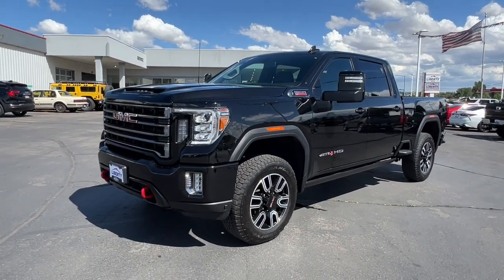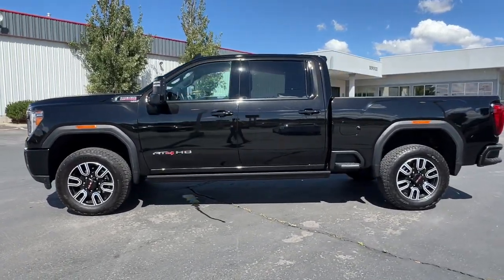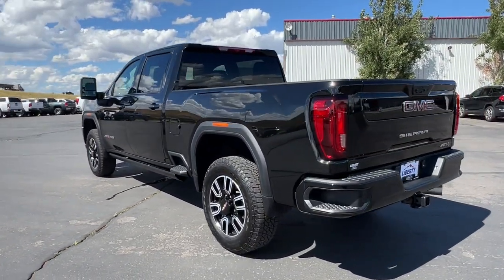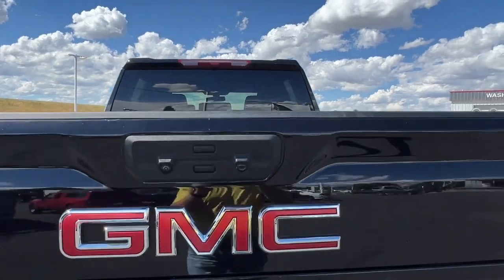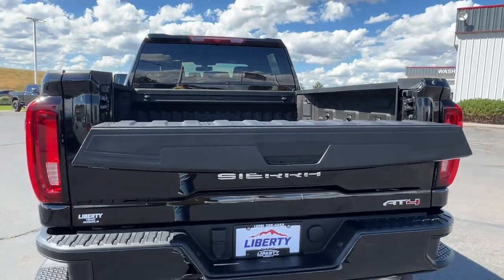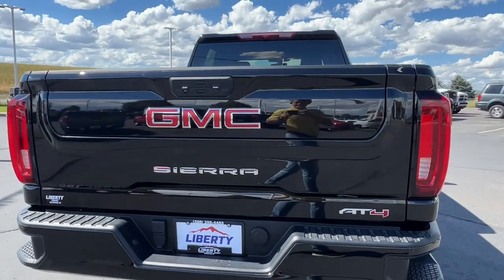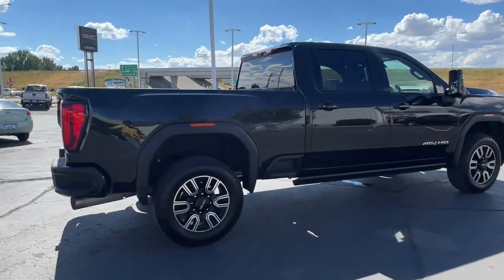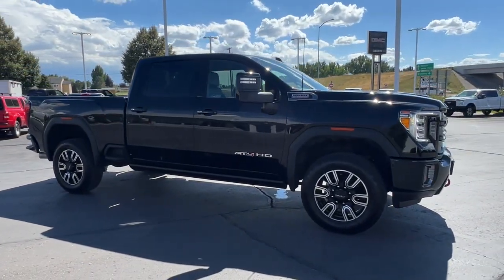2023 GMC Sierra Rexburg, Idaho Falls, Rigby, Blackfoot, Shelley 238066P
Ebony Twilight Metallic Used 2023 GMC Sierra AT4 available in 890 W. Main Street, Rexburg, Idaho at John Adams GMC. Servicing the Rexburg, Idaho Falls, Rigby, Blackfoot, Shelley, ID area.

bEquipment/bbrWe offer an EXCLUSIVE Warranty Forever on qualifying vehicles. Make a powerful first impression in our Diesel powered Low Mile One Owner 2023 GMC Sierra 3500 AT4 Crew Cab 4X4 that stands out in Ebony Twilight Metallic! Motivated by a TurboCharged 6.6 Liter DuraMax Diesel V8 that delivers 445hp and 910lb-ft of torque to a 10 Speed Allison Automatic transmission and ProGrade Trailering System. This Four Wheel Drive truck also has an off-road suspension with Rancho shocks hill-descent control and an AutoTrac two-speed transfer case to get you to almost any job site with ease. Standing out is just as simple since our Sierra 3500 shows off LED lighting fog lamps a MultiPro tailgate skid plates red recovery hooks 18-inch alloy wheels power-folding trailer mirrors and a spray-on bedliner.brbrComfortable convenient and spacious our AT4 cabin boasts heated/ventilated leather power front and heated rear seats a heated leather steering wheel dual-zone automatic climate control cruise control remote start and keyless open/ignition. Modern technologies await with an 8-inch touchscreen wireless Android Auto/Apple CarPlay Bluetooth WiFi compatibility voice recognition and a six-speaker sound system.brbrSmart GMC safety features include an HD rear camera ABS StabiliTrak stability/traction control tire-pressure monitoring trailer sway control a rear-seat reminder advanced airbags and more. Our Sierra 3500 AT4 is a premium power player with benefits like those! Save this Page and Call for Availability. We Know You Will Enjoy Your Test Drive Towards Ownership!brbrbPackages/bbrPreferred Equipment Group 4SB: HD Rear Vision Camera; LED Cargo Area Lighting; Remote Vehicle Starter System; 2 USB Ports (first Row); Electric Rear-Window Defogger; Wireless Phone Projection; Floor-Mounted Center Console; Painted Black Surround Grille with High Gloss Black Mesh; Unauthorized Entry Theft-Deterrent System; Compass Located in Instrument Cluster; 4.2 Diagonal Color Display Driver Info Center; Electrical Lock Control Steering Column; 120-Volt Instrument Panel Power Outlet; Heated Driver & Front Outboard Passenger Seats; X31 Off-Road Package; Premium Front Floor Liners with Removable Carpet Insert; Steering Wheel Audio Controls; Premium Rear Floor Liners with Removable Carpet Insert; GMC Connected Access Capable; OnStar and GMC Connected Services Capable; 120-Volt Bed Mounted Power Outlet; Heated 2nd Row Outboard Seats; Power Front Passenger Windows with Express Up/down; 2-Speed Active Transfer Case; Deep-Tinted Glass; Spray-On Pickup Bed Liner with AT4 Logo; AM/FM Stereo with Premium GMC Infotainment System; Power Rear Windows with Express Down; Red Recovery Hooks; Integrated Trailer Brake Controller; Power Front Windows with Driver Express Up/down; Ventilated Driver and Front Passenger Seats; Manual Tilt-Wheel/telescoping Steering Column; 2nd Row Dual USB Charge-Only Ports; Keyless Open and Start; Wi-Fi Hotspot Capable; ProGrade Trailering System; Rear Wheelhouse Liners; 12-Volt Rear Auxiliary Power Outlet; 2 USB Ports Inside Console; Power Door Locks. Gooseneck/5th Wheel Package: Gooseneck/5th Wheel Prep Package; Bed View Camera with Two Trailer Camera Provisions. Power-Retractable Black Assist Steps. 3 Years of OnStar & Connected Services Plan. 20 Machined Aluminum Wheels. Bed View Camera with Two Trailer Camera Provisions. LT275/65R20 AT BW Tires. **Equipment listed is based on original vehicle build and subject to change. Please confirm the accuracy of the included equipment by calling the dealer prior to purchase.**brbrbAdditional Information/bbr*Select inventory is subject to a Market Adjustmentbrbrbr  Published price is subject to change without notice to correct errors or omissions or in the event of inventory fluctuations. Price does not include tax title registration or acquisition fees. Not responsible for typographical or technical errors. Not valid with prior sales. Picture may not represent actual vehicle. Please confirm all accuracy of information with dealer prior to purchase.
Preferred Equipment Group 4SB: HD Rear Vision Camera; LED Cargo Area Lighting; Remote Vehicle Starter System; 2 USB Ports (first Row); Electric Rear-Window Defogger; Wireless Phone Projection; Floor-Mounted Center Console; Painted Black Surround Grille with High Gloss Black Mesh; Unauthorized En